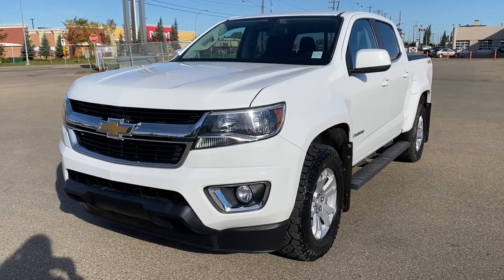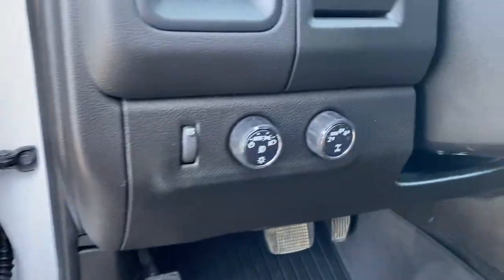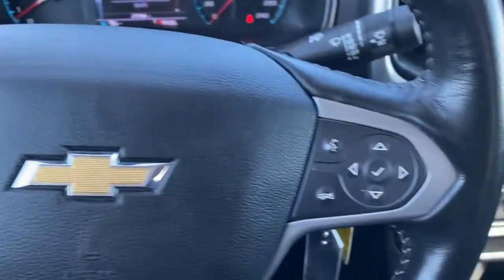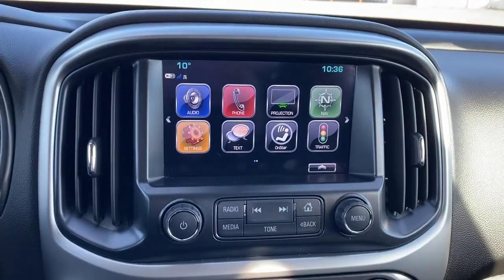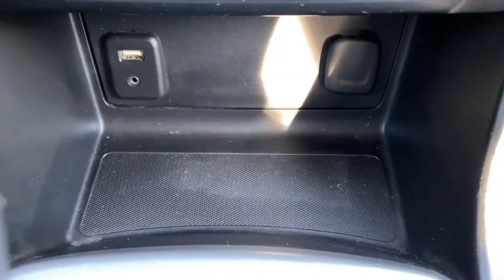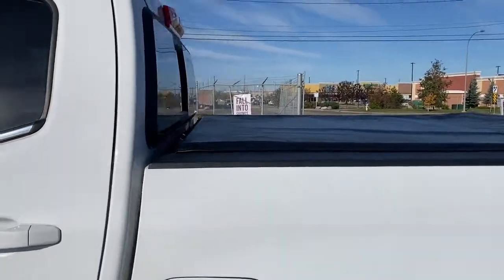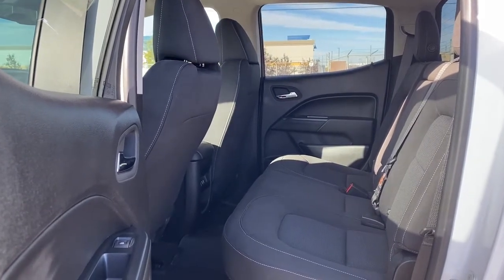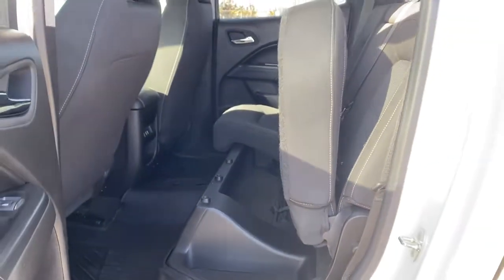2017 Chevrolet Colorado 4WD LT Review | Western GMC Buick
CARFAX Canada One Owner CARFAX Canada No Reported Accidents

Recent Arrival!

Odometer is 43341 kilometers below market average! 2017 Chevrolet Colorado LT

4WD 8-Speed Automatic V6

Experience the award winning customer experience at Western GMC Buick. For two years in a row, we have been recognized by Dealer Rater as the #1 GMC dealership in Canada!

Stock# BF180935A

18325 Stony Plain Rd,
Edmonton, Alberta
T5S 1C6